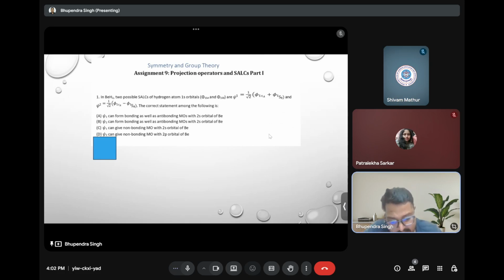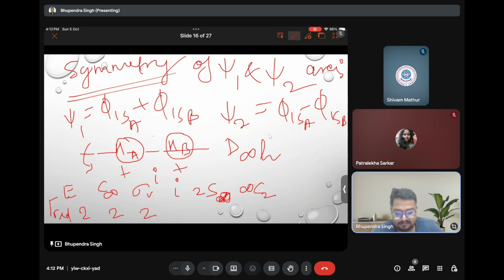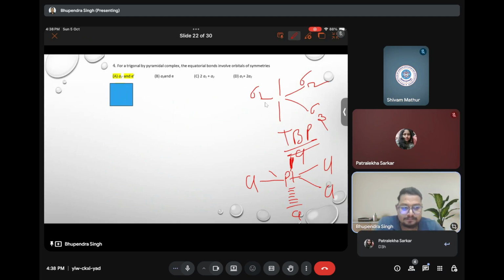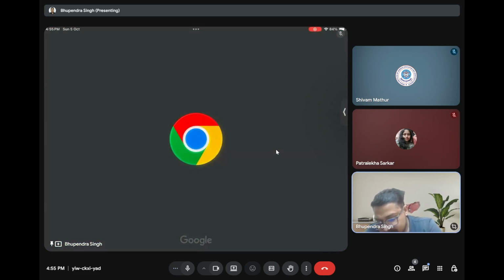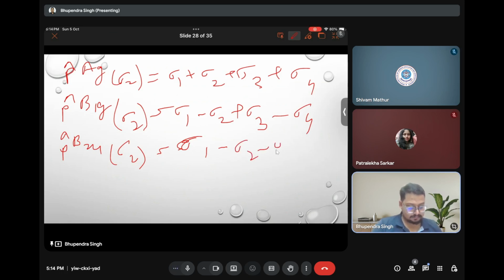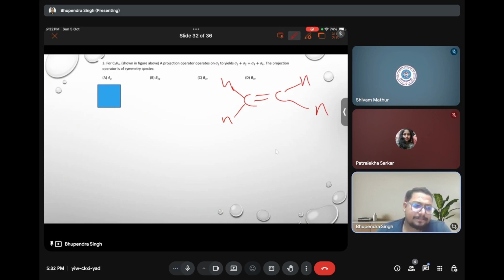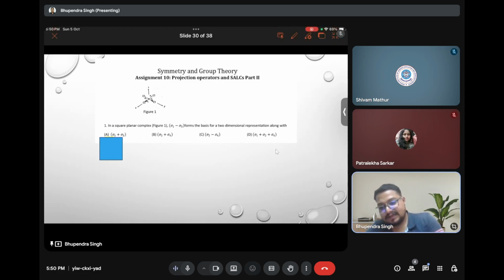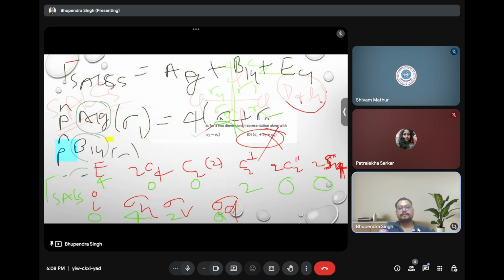Week-11 Live Session | 05th October 2025 | NPTEL Course :- noc25-cy42: Symmetry & Group Theory